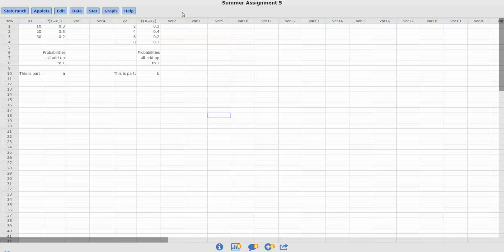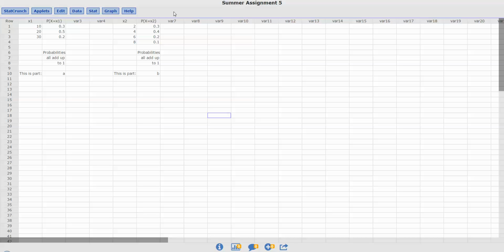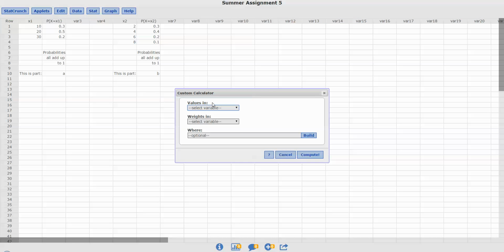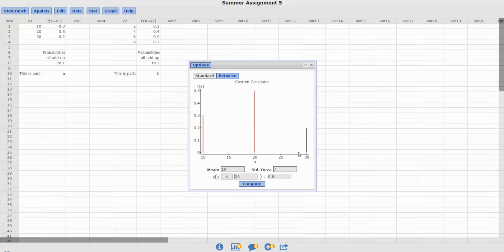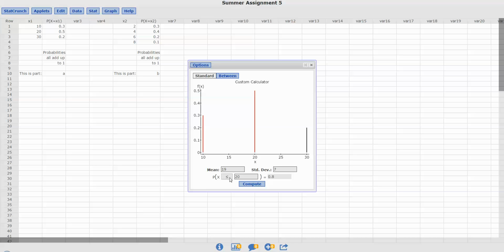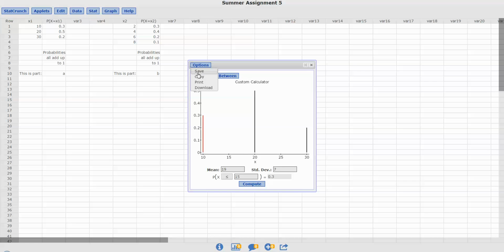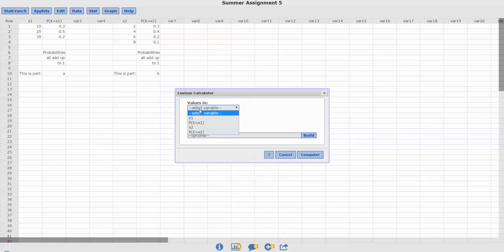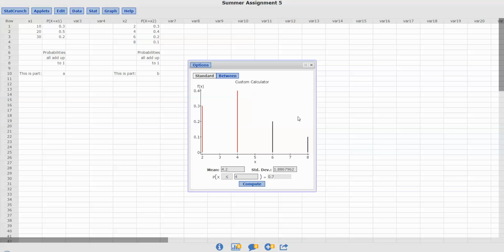Summer Assignment 5